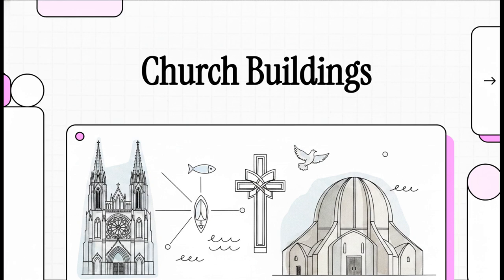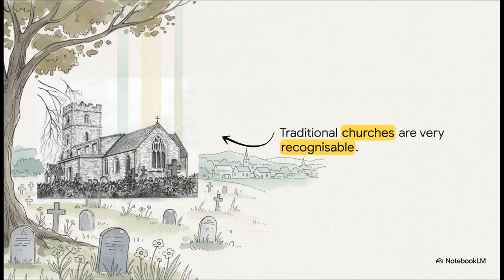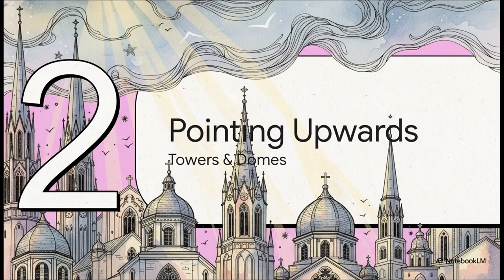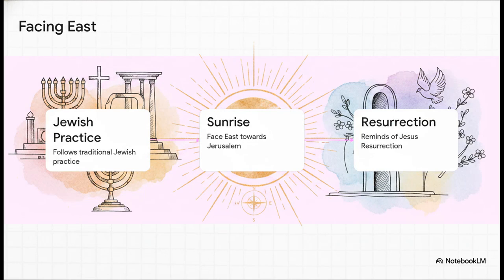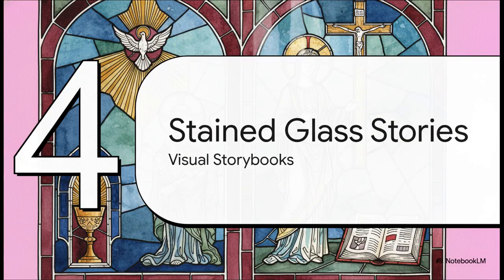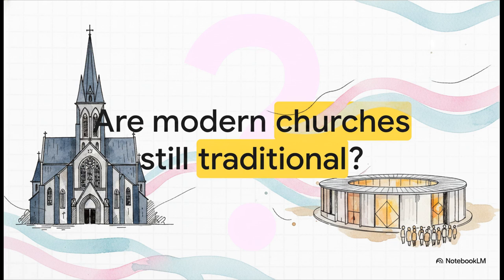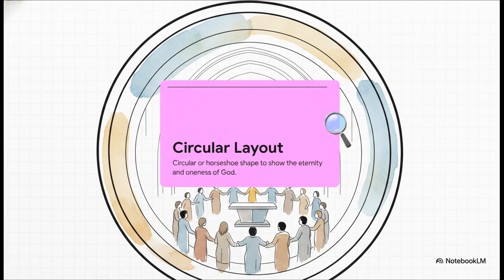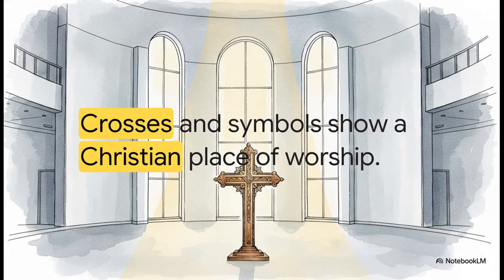GCSE Eduqas Component 2 Church Buildings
GCSE Eduqas Component 2 GCSE revision on the Church buildings
Made with Miss Hill's notes and Notebook LM for the video